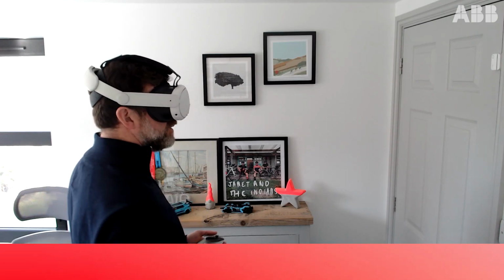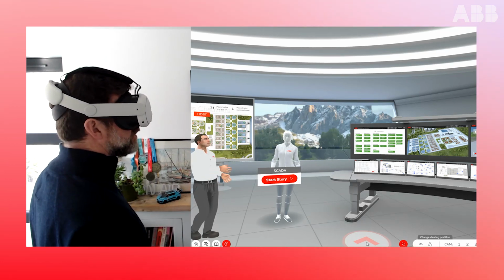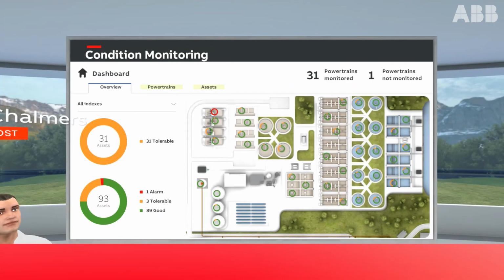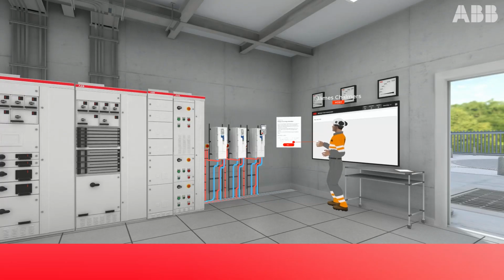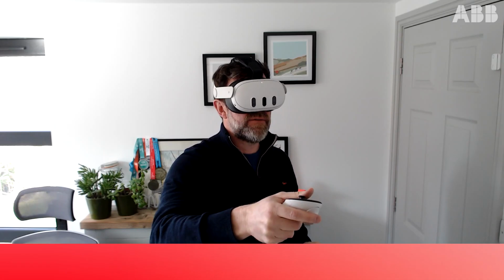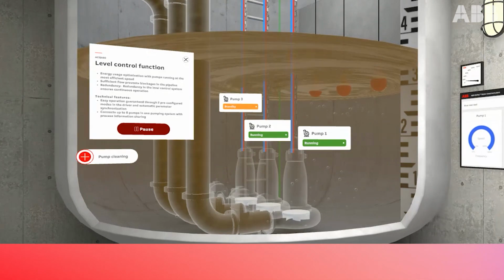Step inside the pipes, without leaving your desk with VR 💧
Our customers can now view flow rates, visualize pump operations, simulate control changes and optimize demand management using MetaQuest VR headsets - all without stepping away from their desks.

Discover more about our solutions and innovation in water services here: